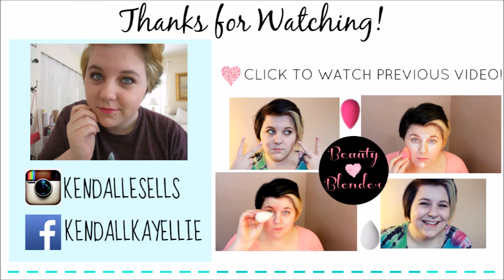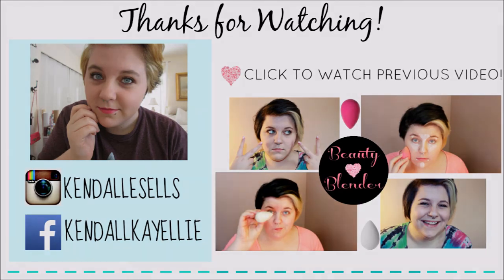ELF Beauty Bundle | April 2015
This is my second beauty bundle from E.L.F. I wanted to share it with you because I am in love with this bundle. I love E.L.F.

What did I get?:
- Makeup bag
- Hydrating under eye primer
- Hydrating face primer
- Lip balm tint in Peach
- Nourishing cuticle pen
- Baked eyeshadow in Enchanted
- Lip gloss wands
- Flawless concealer brush
- Angled blush brush
- Pressed mineral blush in Sweet Retreat
- Makeup Remover cleanser wipes